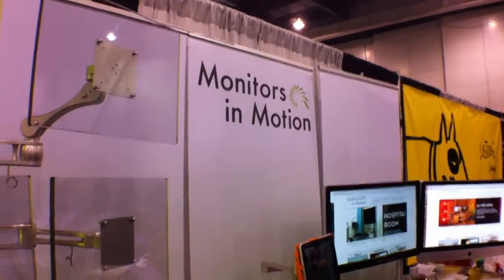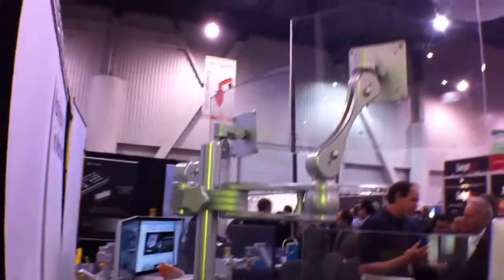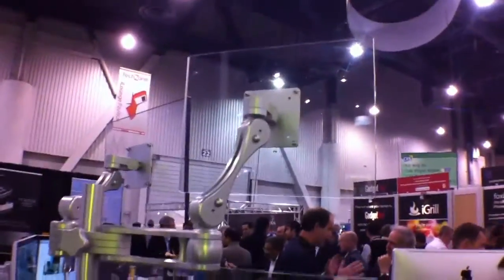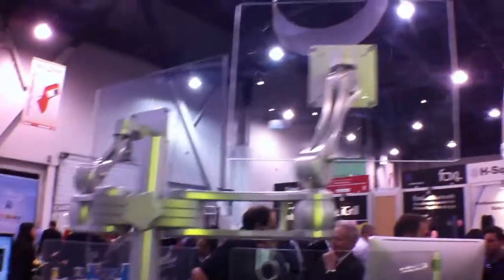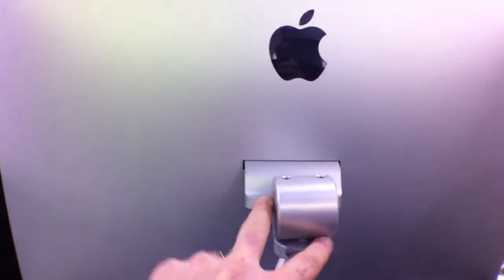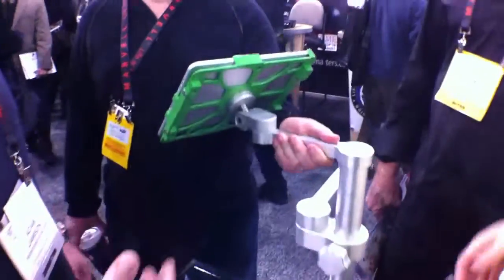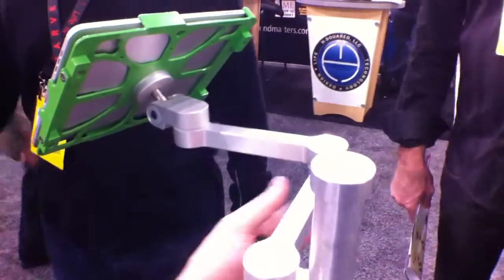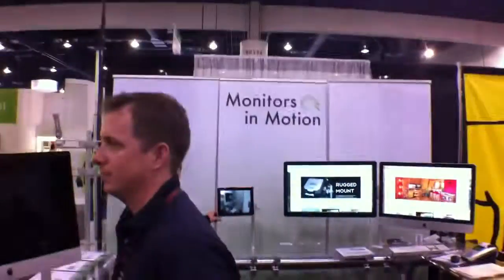CES 2011 Monitors in Motion 720p]